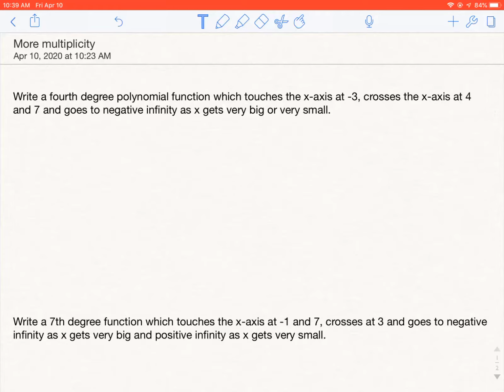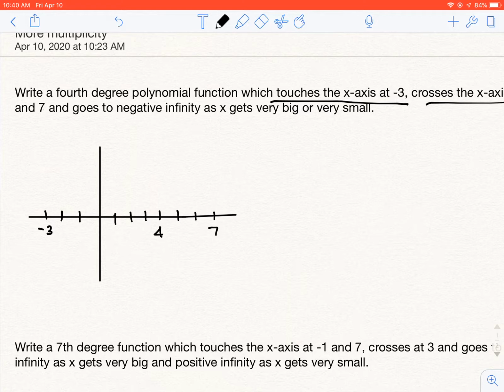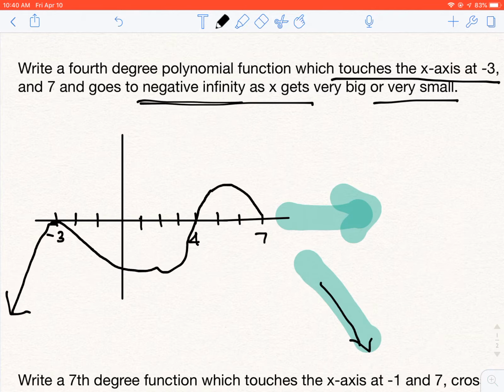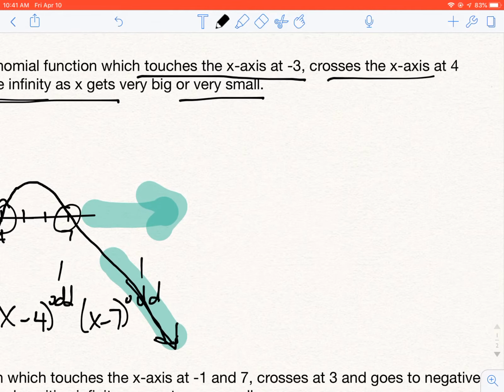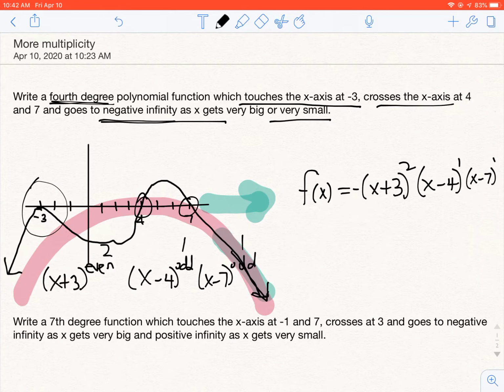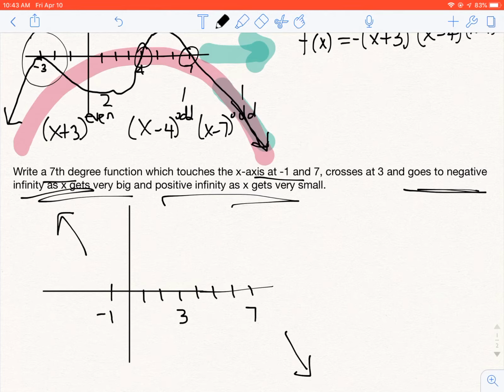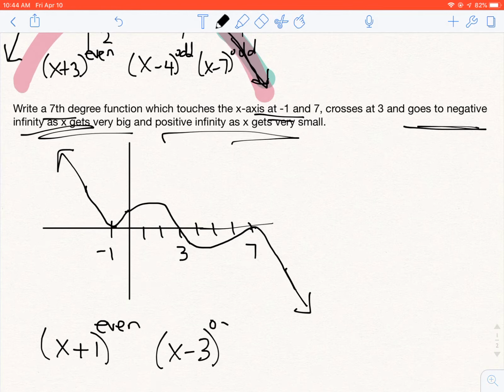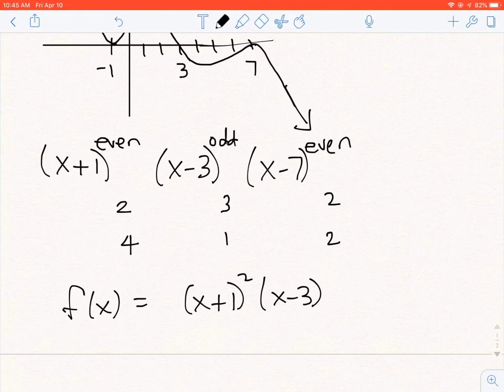Multiplicity function writing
Writing polynomial function from description